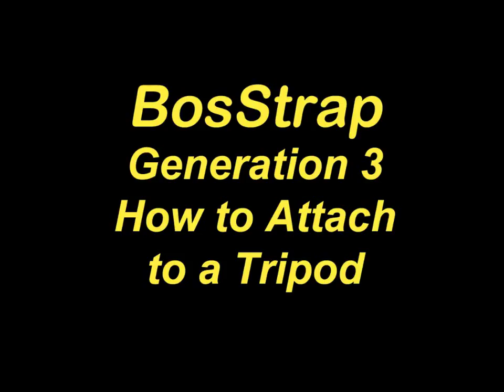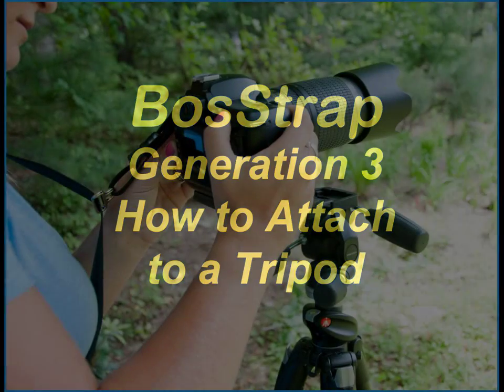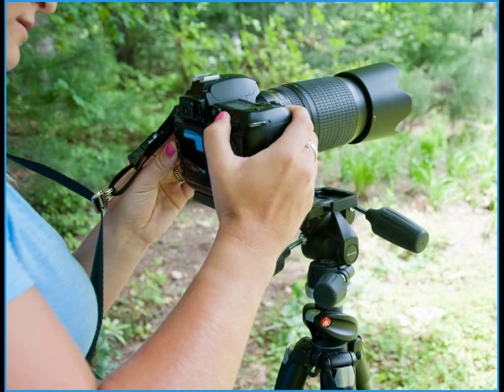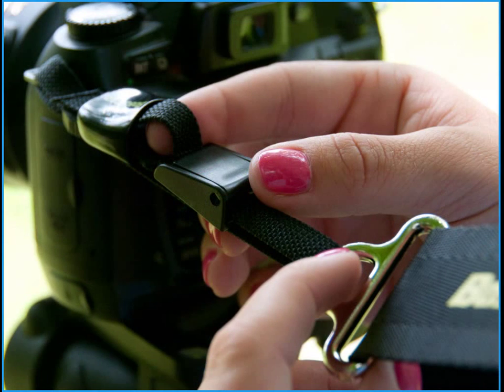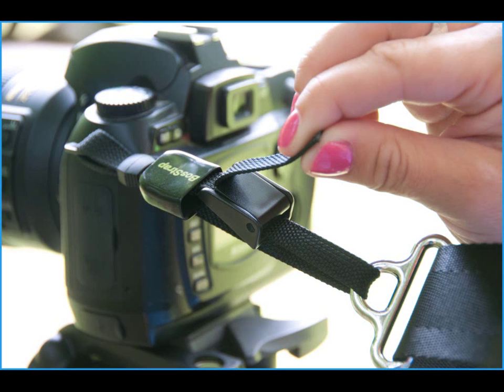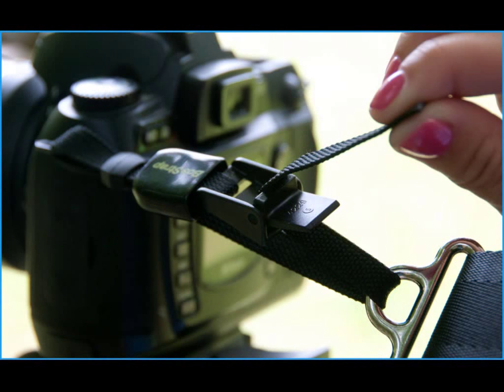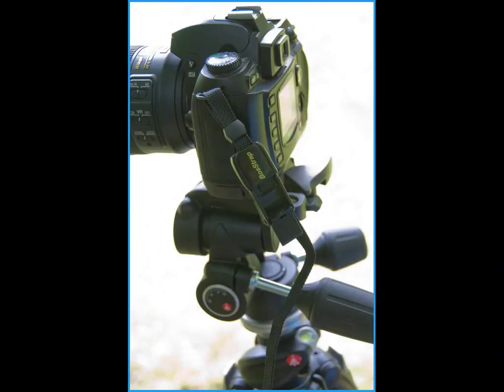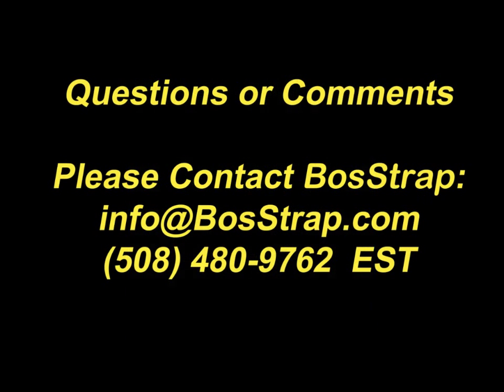Slide Show: BosStrap Generation 3 Attaching to a Tripod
Brief slide show demonstrating the recommended method to attach your camer to a tripod.